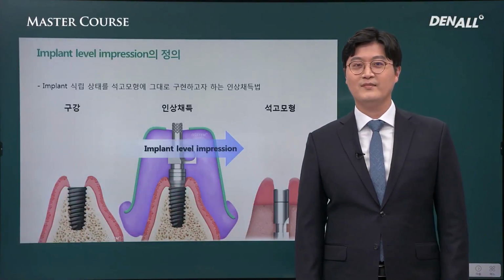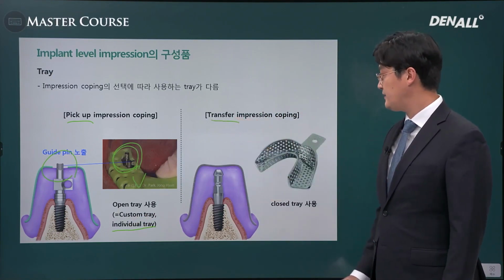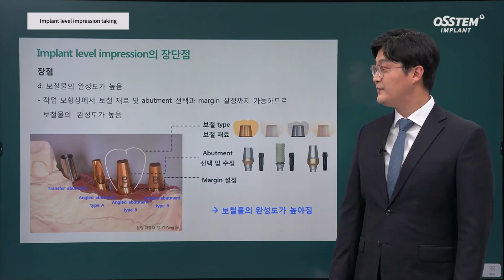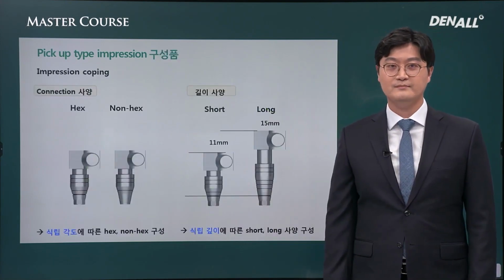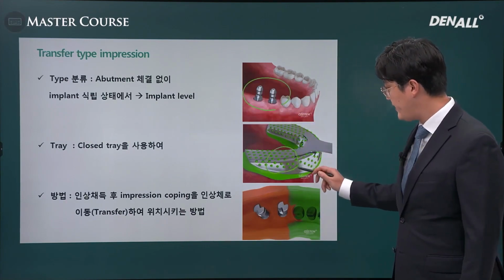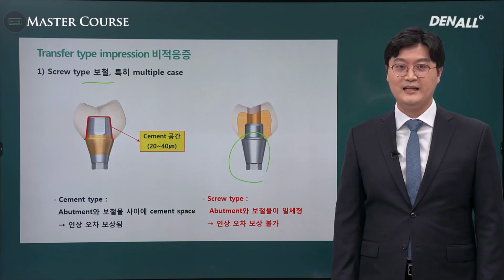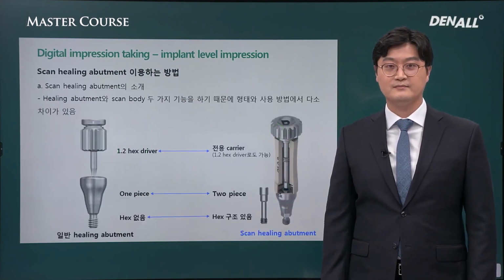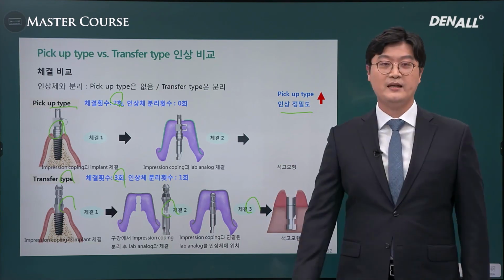[Master Course Season2 - BASIC] ep 21. Implant level impression taking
Implant level impression taking